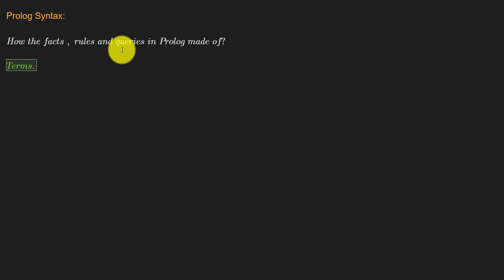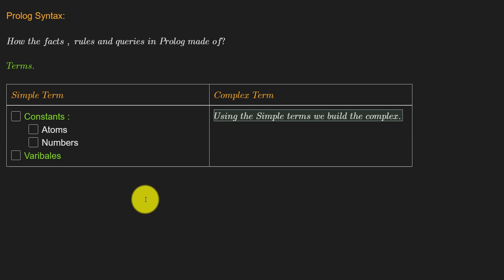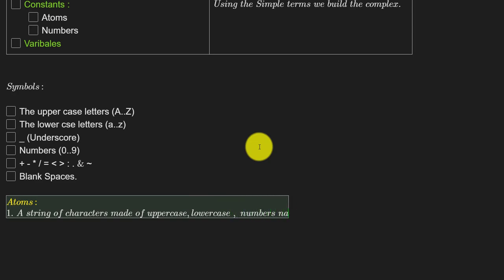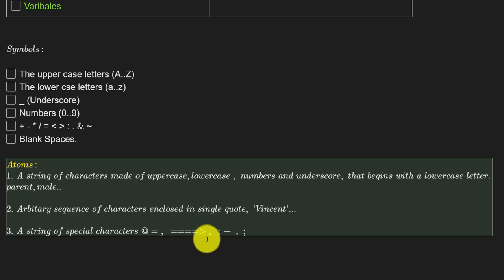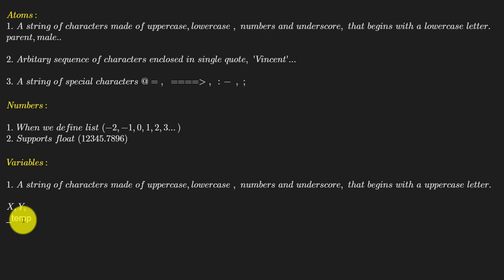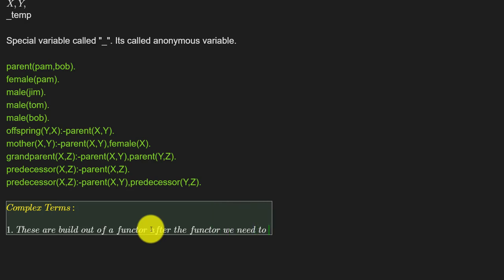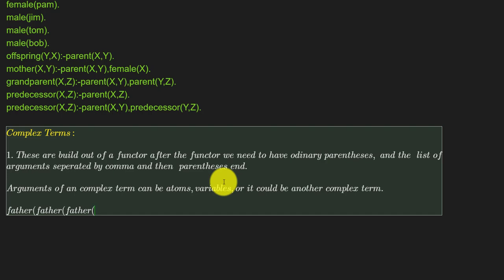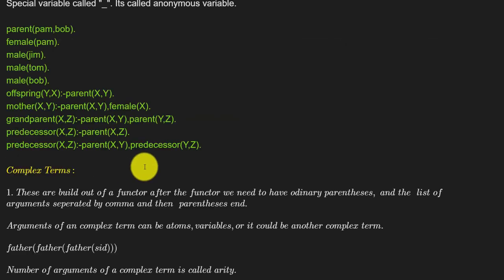Detail discussion on Prolog Syntax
In this Video I have discussed about the prolog syntax formally.